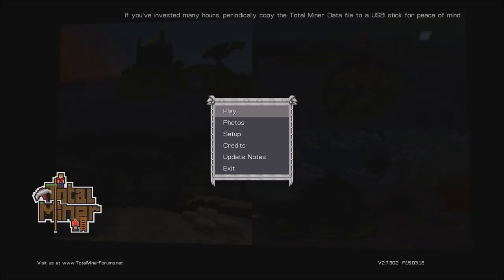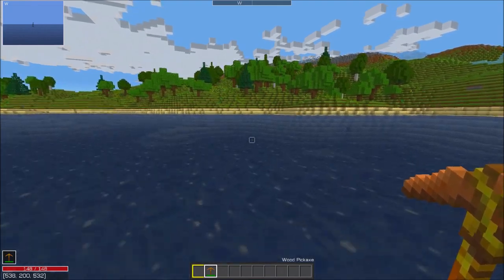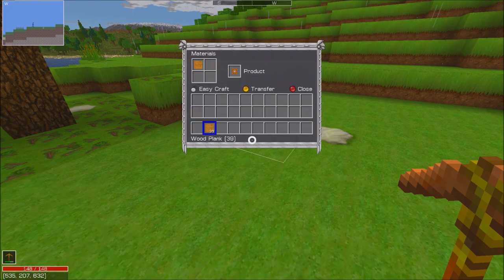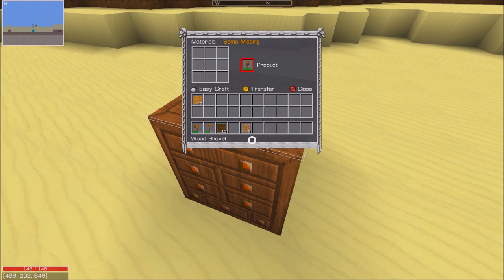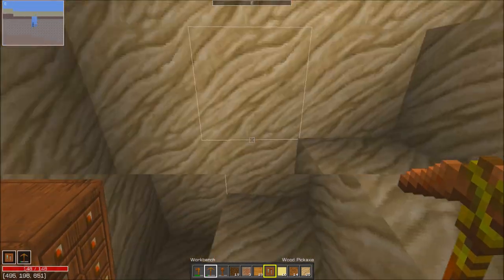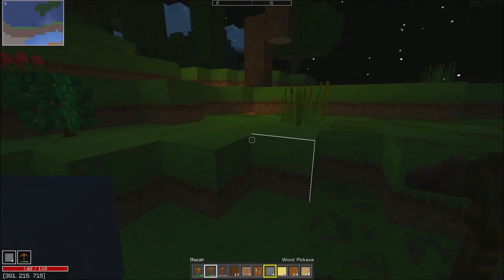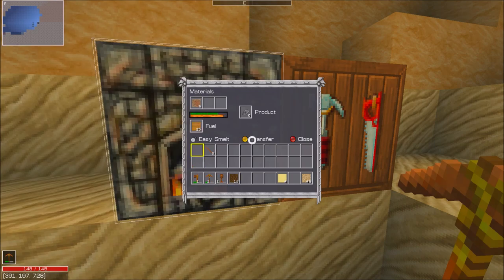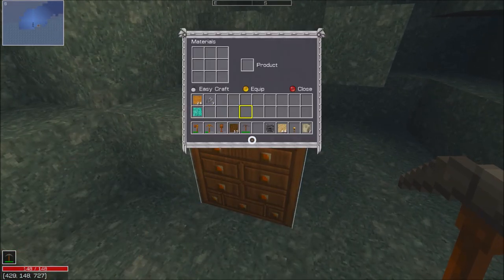[Total Miner PC] Let's Play Survival [01] - "The G.O.A.T. Has Returned"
Come Talk With Me!
Awesome Merchandise!